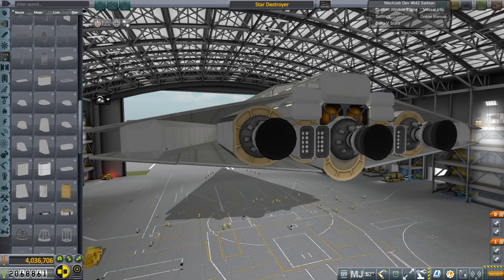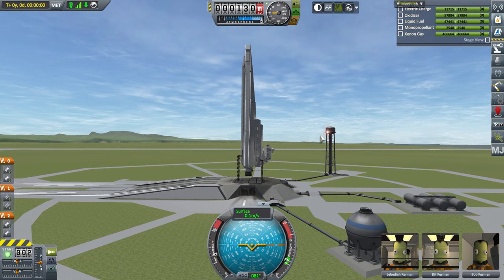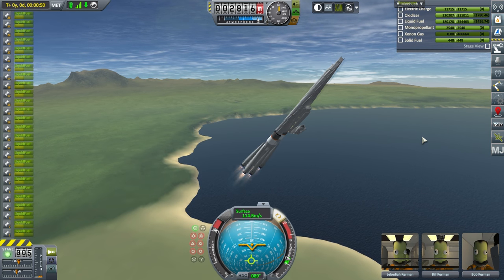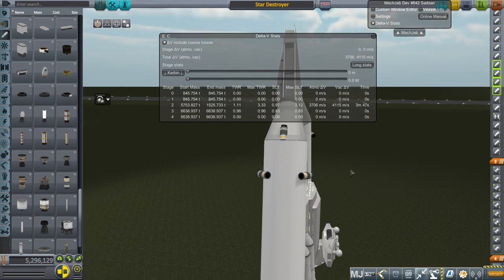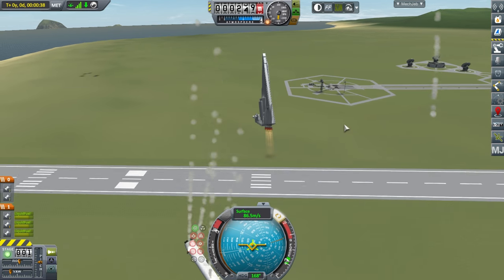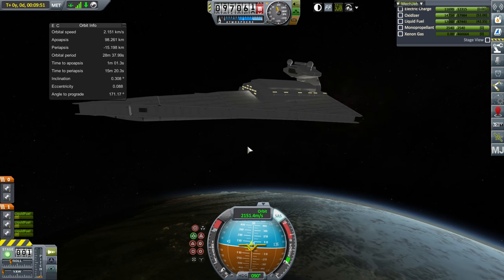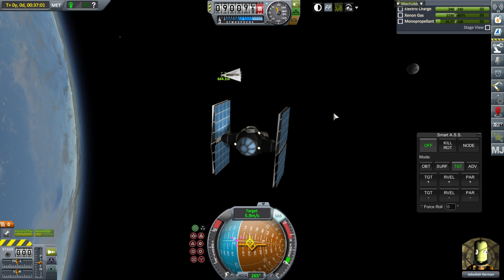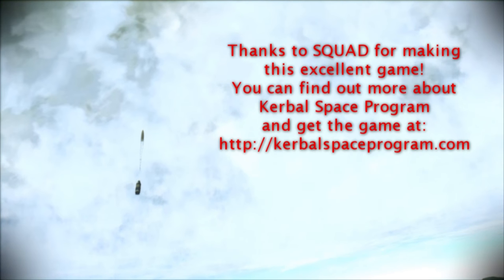Kerbal Space Program 1.2.2 - Star Destroyer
I try to launch a Star Destroyer around Kerbin and to dock a TIE Fighter to it.